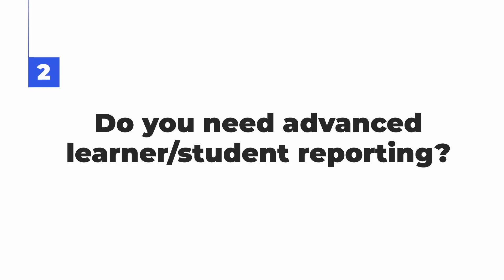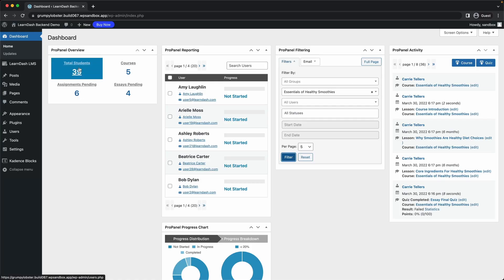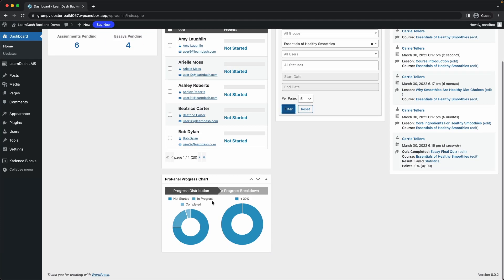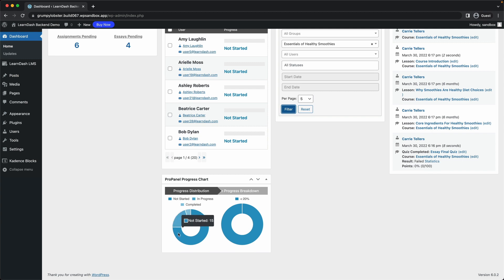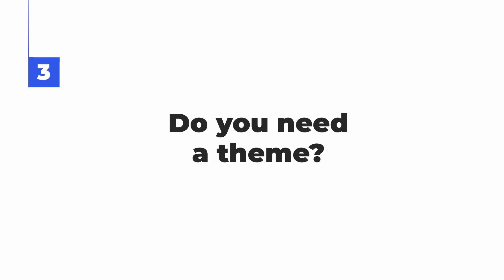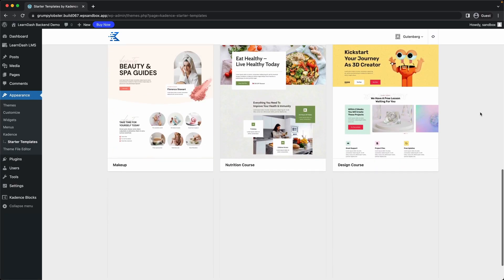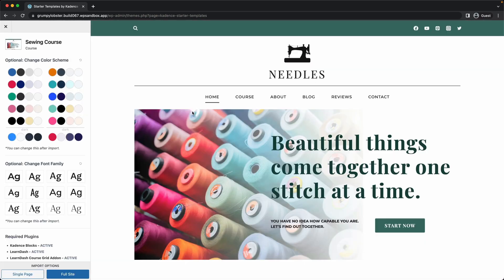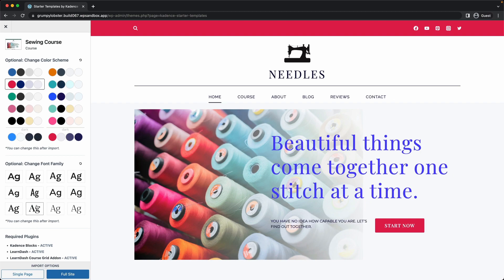The Differences Between LearnDash Cloud and the LearnDash Plugin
LearnDash has several different options available for building courses. In this video, we take a look at some of the key differences and provide a few questions to help you decide which version of LearnDash is right for your next course website.

Launch your next course at LearnDash.com